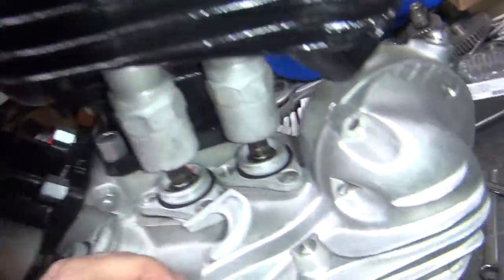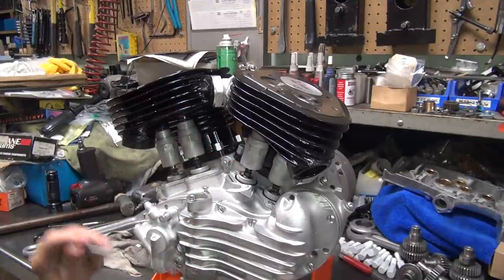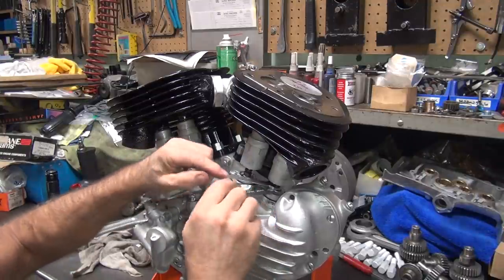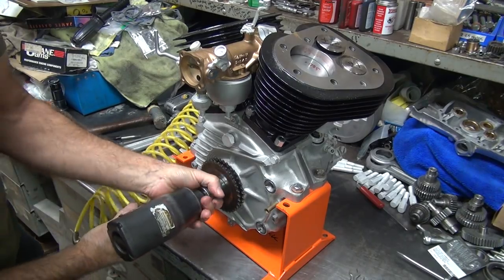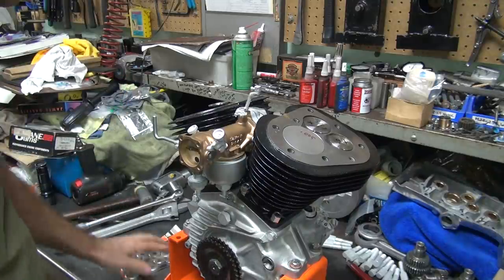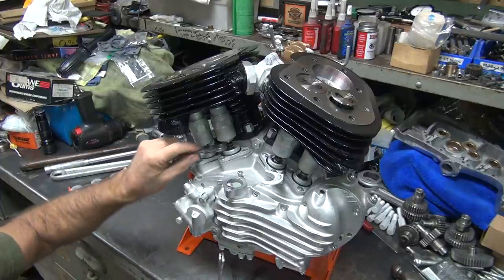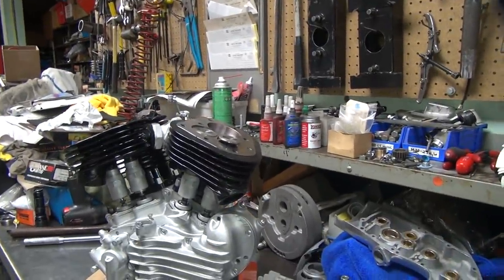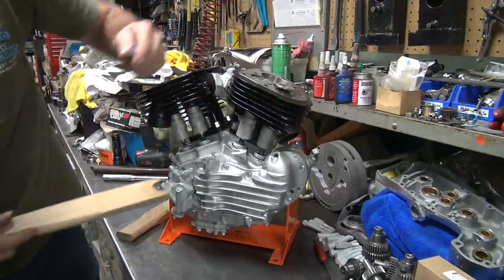1941 wld 45 56ci stroker #261 flathead motor build 4-5/8 in harley wl by tatro machine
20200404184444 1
1941 wld 45 56ci stroker #261 flathead motor build 4-5/8 in harley wl by tatro machine

See the custom build building of a 45 WL stroker motor as being machined and manufactured. This is all custom and being designed as we go.
my 1942 WLA burnout bike motor was about the same size but was made from mostly stock parts back in the early 80's. This is how I am going to do the build with new ideas from my 20 years of vintage landspeed racing experience.
This stroker motor will have allot more power then my old motor and allot more reliability.
Lets get those tires warmed up!

Flathead Engine Motor Overhaul Restoration Rebuild Repair, How To High Performance Hop Up Flywheel Balancing, Crankshaft assembly, Cylinder Boring Honing, Case Welding, Machining Head Surfacing, Porting, installing valve seats, Valve Job, Valve Grinding Cutting Main Bearing Fitting, Milling Cylinders, Heads, Setting Adjusting points Timing Distributer